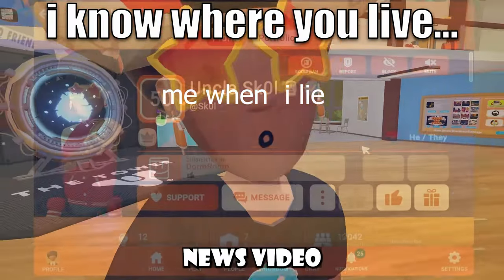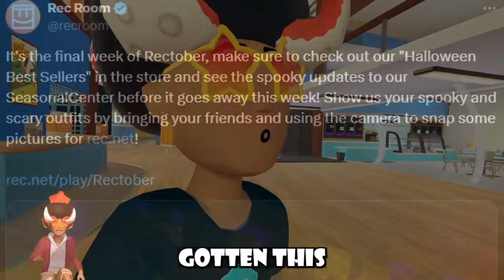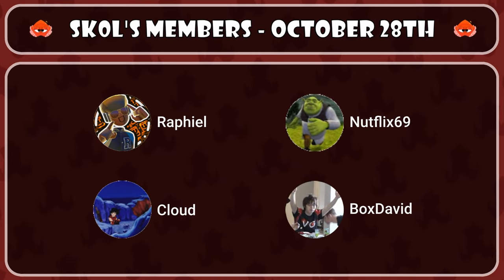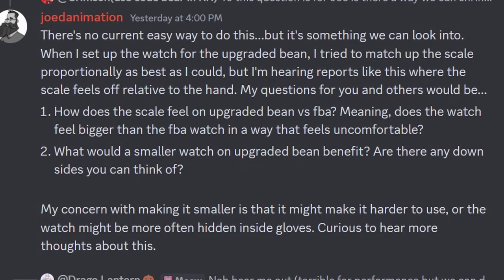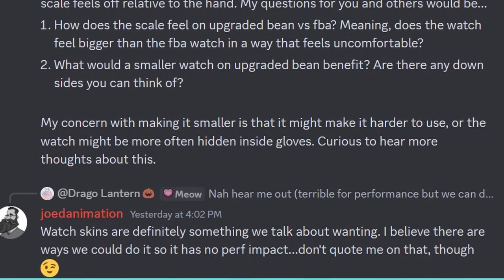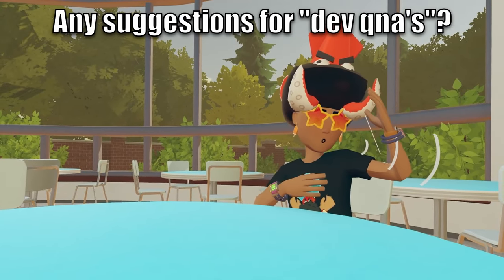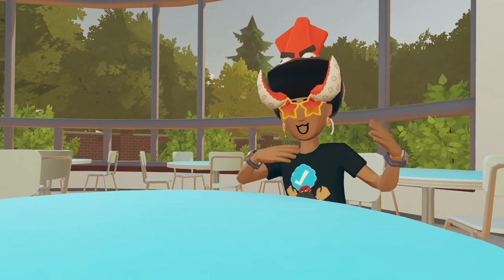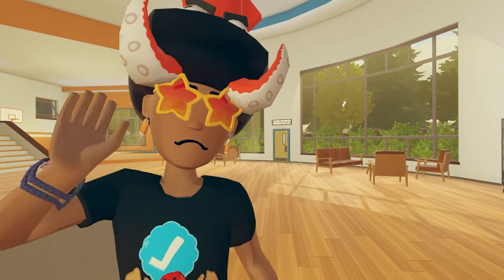NEW REC ROOM UPDATE & Upgraded Bean News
JOIN THE RR DISCORD!